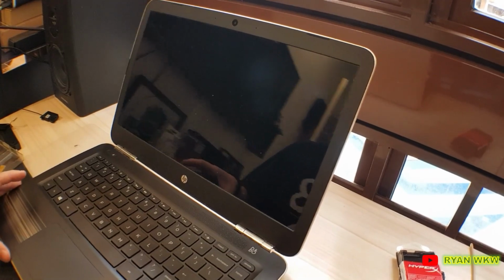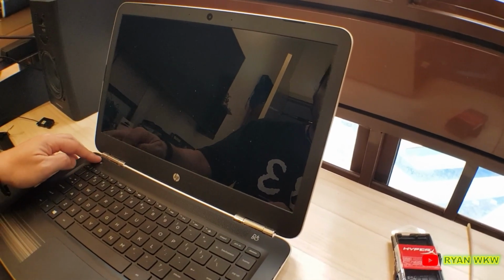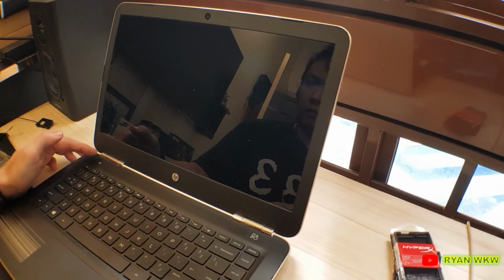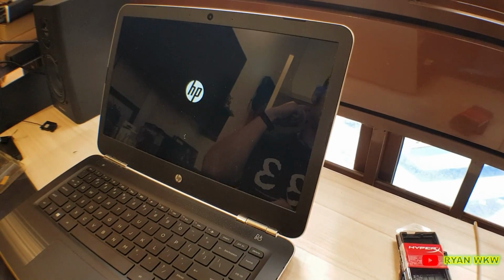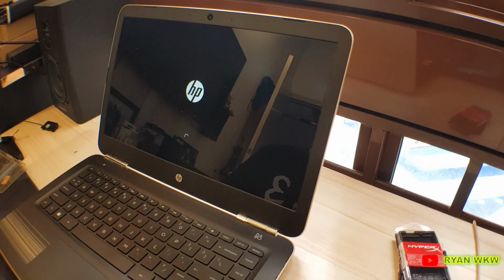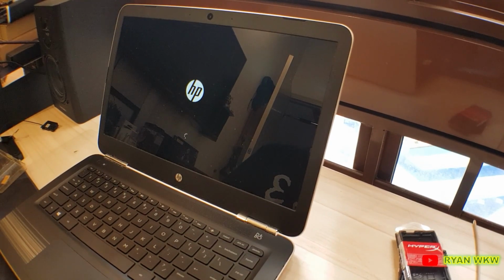Laptop Speaker Replacement | RAM Upgrade | HP Pavilion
Hey guys so been wanting to this for the longest time. I've been having this issues for like a year now. Finally got the time to replace new speakers. Really happy with the final results as i wasnt sure if i could make it. There were many main components i need to remove in order for this replacement to take place. At one point i really thought I might have snap a flexible cable from the motherboard as well. Also decided to upgrade my ram from 8gb to 16gb kingston hyperx impact which came in very handy while editing thie video. Much smoother multi tasking and processing. Anyway hope this video was helpful and insightful for those who are planning to do the same replacement.